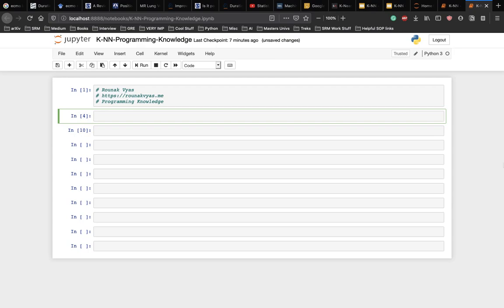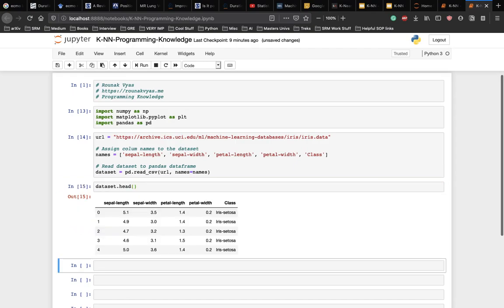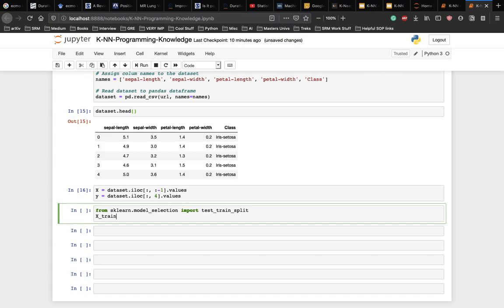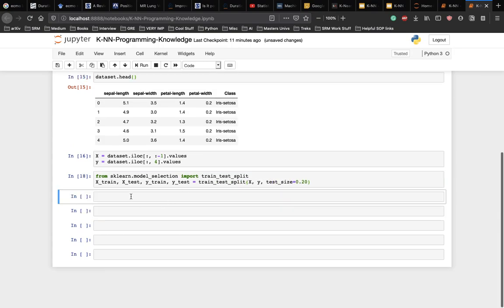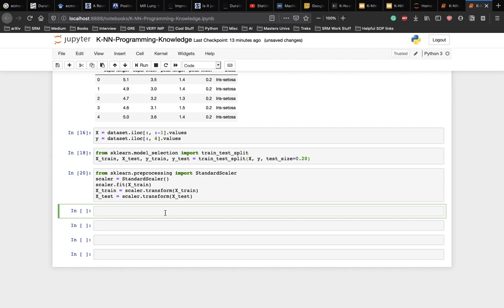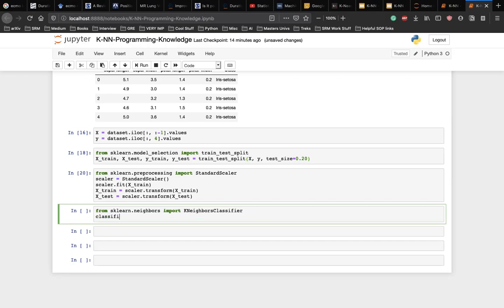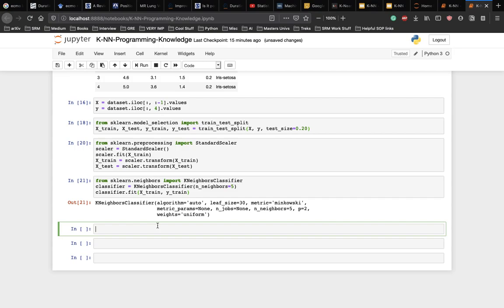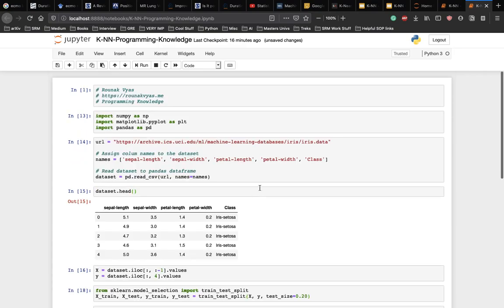Machine Learning Tutorial 13 - K-Nearest Neighbours (KNN algorithm) implementation in Scikit-Learn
Description: In this video, we'll implement K-Nearest Neighbours algorithm using scikit-learn. The K-nearest neighbors (KNN) algorithm is a type of supervised machine learning algorithms. KNN is extremely easy to implement in its most basic form, and yet performs quite complex classification tasks. It is a lazy learning algorithm since it doesn't have a specialized training phase. Rather, it uses all of the data for training while classifying a new data point or instance. KNN is a non-parametric learning algorithm, which means that it doesn't assume anything about the underlying data. This is an extremely useful feature since most of the real world data doesn't really follow any theoretical assumption e.g. linear-separability, uniform distribution, etc. Blog reference GitHub LinkedIn